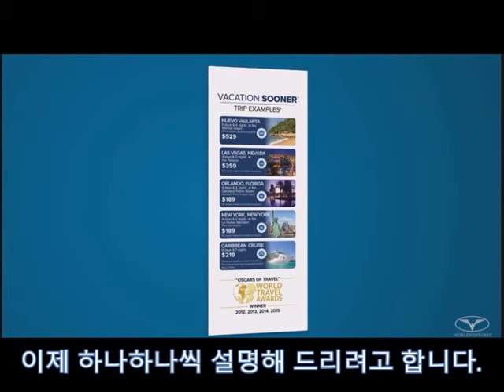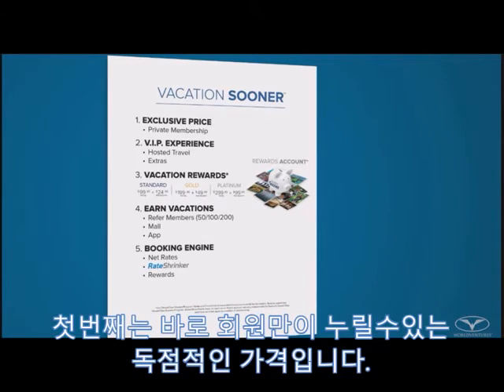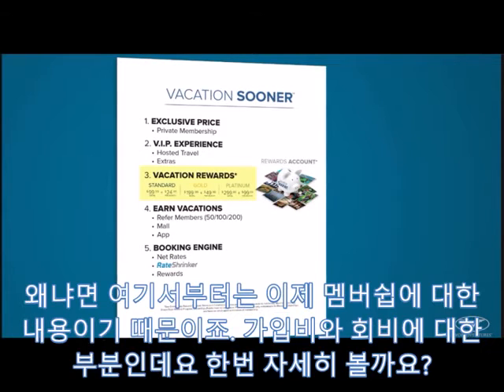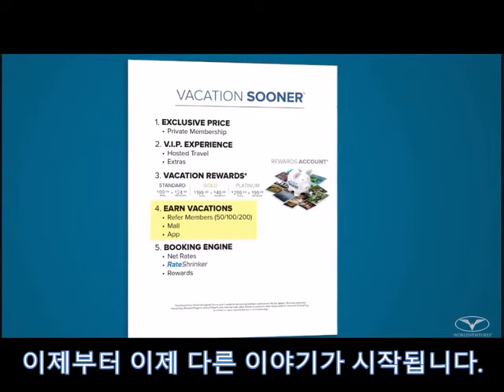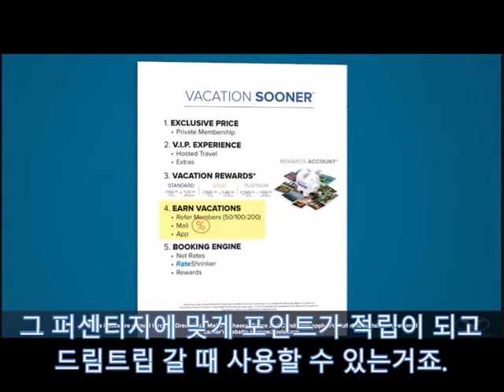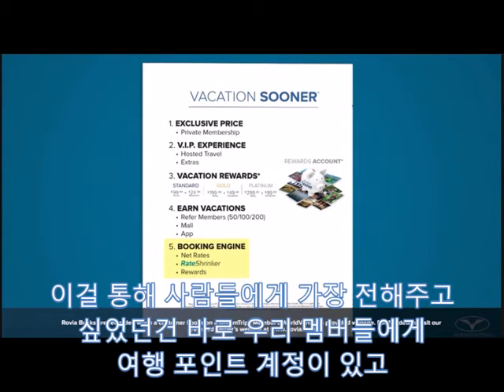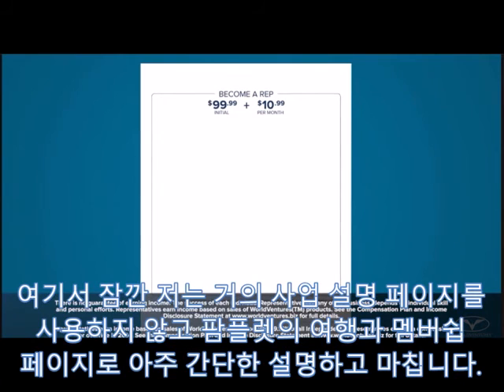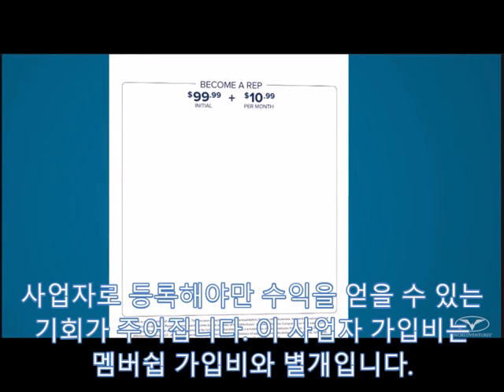월드벤쳐스 팜플렛 소개-BYRON SCHRAG (WorldVentures IMD) Vacation Sooner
We introduce our travel club that people around the world participate.
Please refer to the website below the video.

Travel Club also enjoy an exciting trip that also generate income.

You can be a hero here.
I'm with you.

You Should Be Here~♥